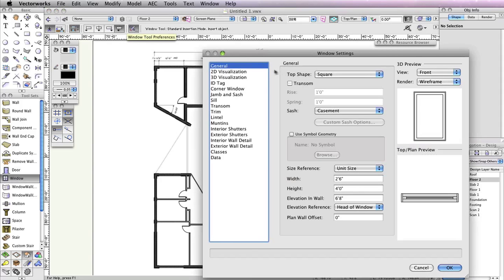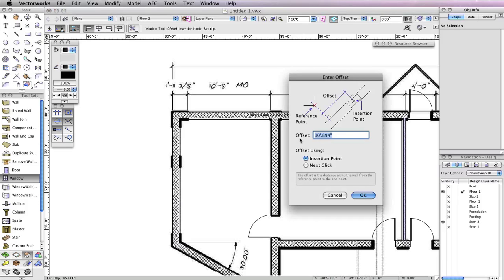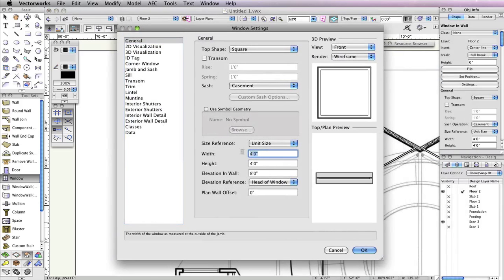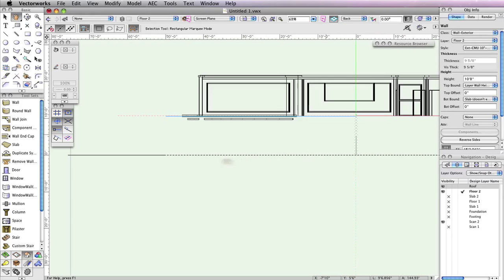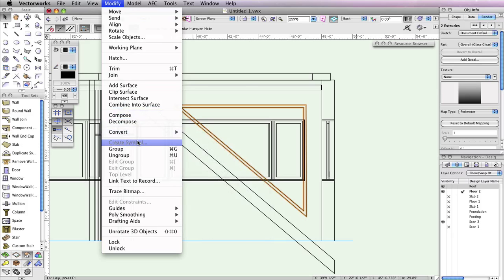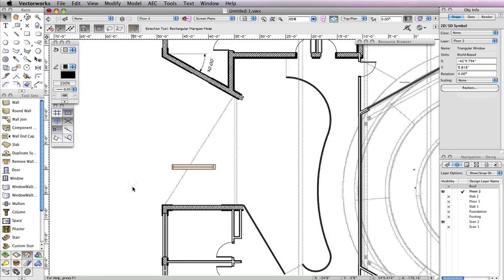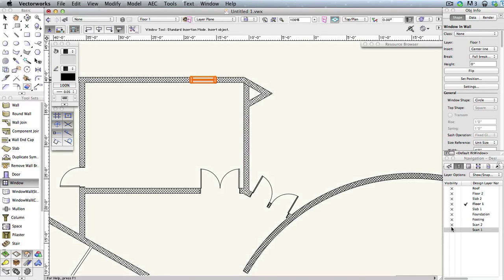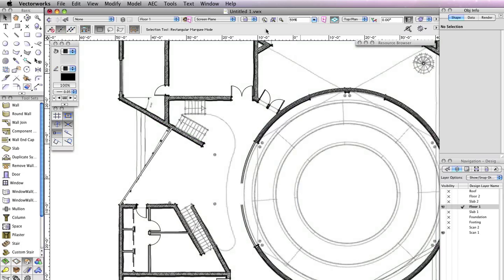GSG - Vectorworks Architect 2016 - 08 Inserting Windows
In this video, you will create the windows for the project using several configurations of the Window object. Hybrid symbols are used to create customized circular and triangular windows.